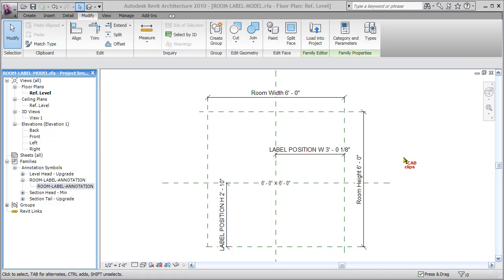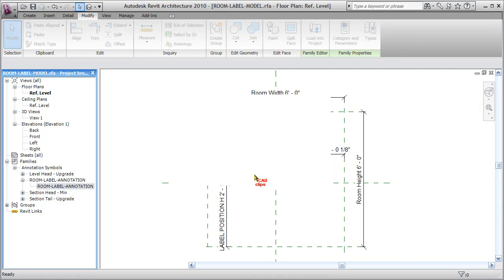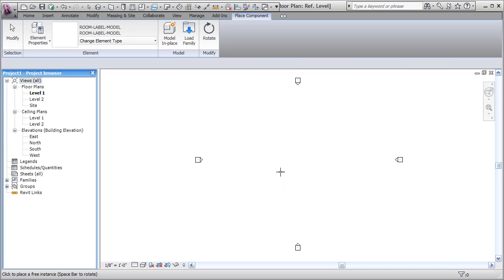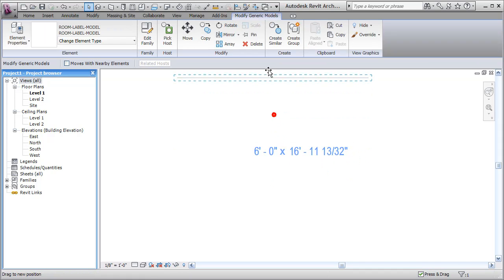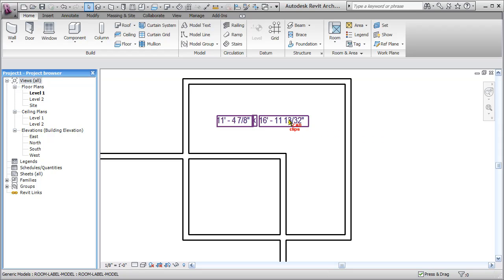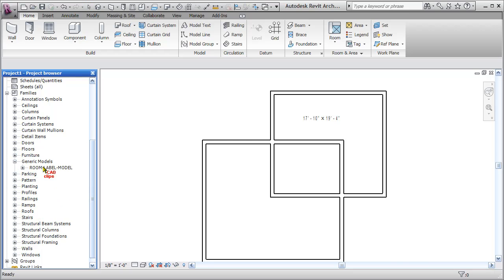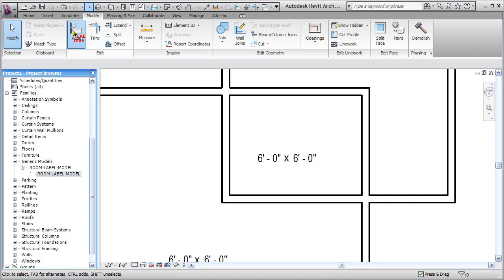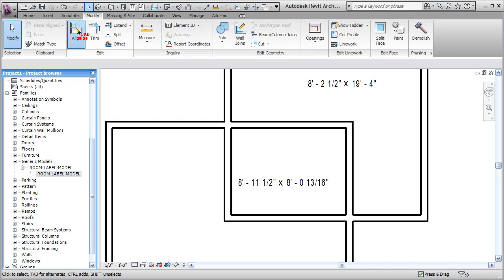CADclip Lab - Room Size - RAC-10-LA-07-04 - Flex In Model